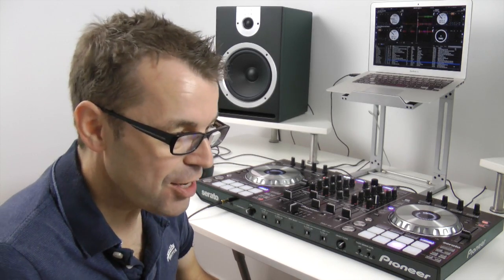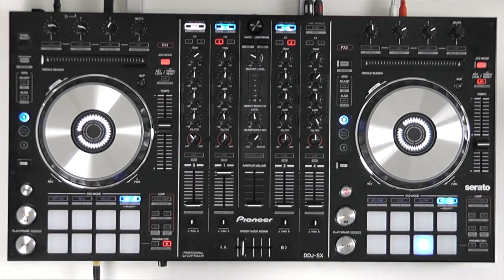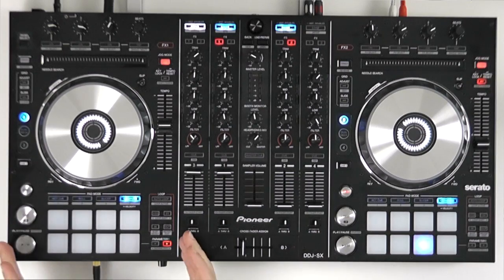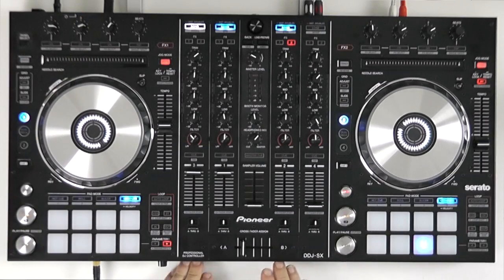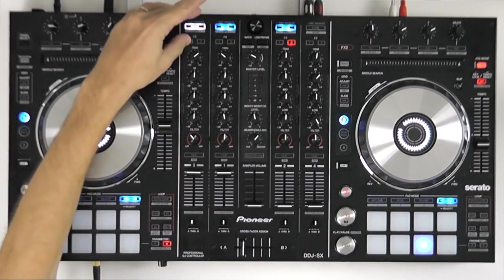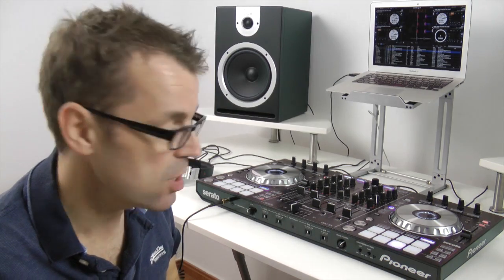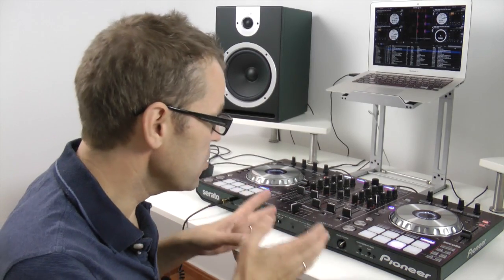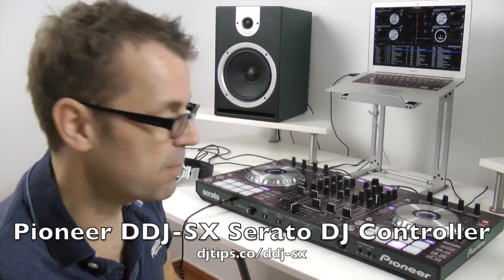Pioneer DDJ-SX Serato DJ Controller Review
Pioneer's new DDJ-SX hybrid controller for Serato DJ is probably the most "complete" DJ controller yet. The first ever Serato DJ controller, it is packed with features. In this DDJ-SX review, we look at the hardware and software.

The DDJ-SX combines key features from some of the best controllers, functioning as a DJ gear 'greatest hits'. This video overviews each section: Decks, Library, FX, and Mixer, highlighting input/output capability, stability, powerful performance, as well as individual and master VU meters for enhanced control.